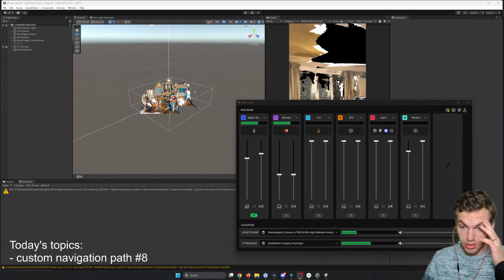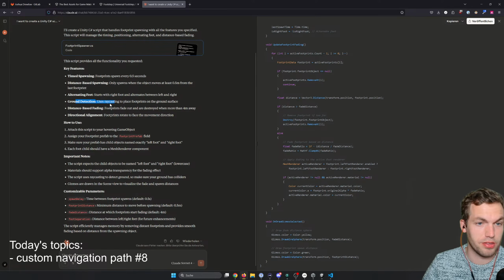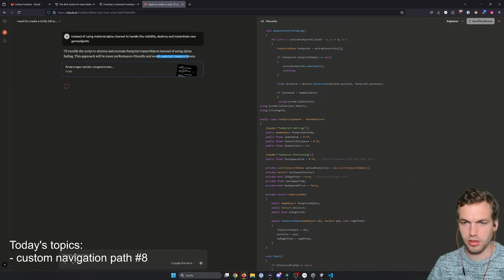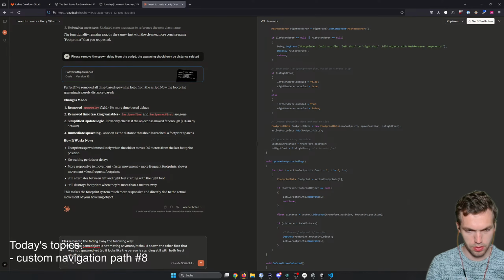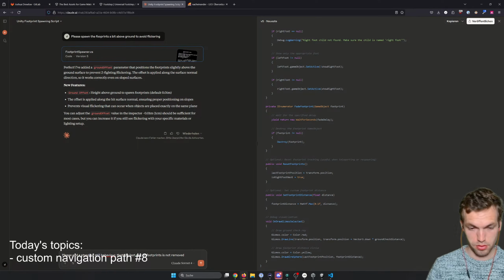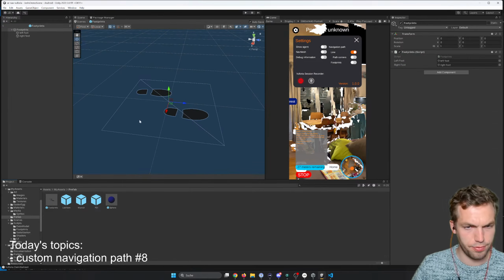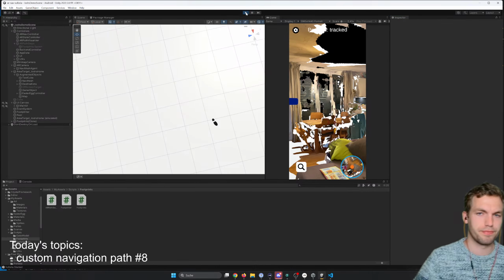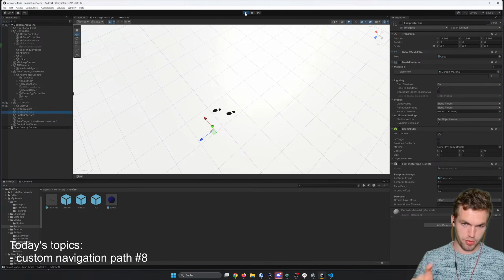DevStream #25 - AR Indoor Navigation - custom navigation path #8